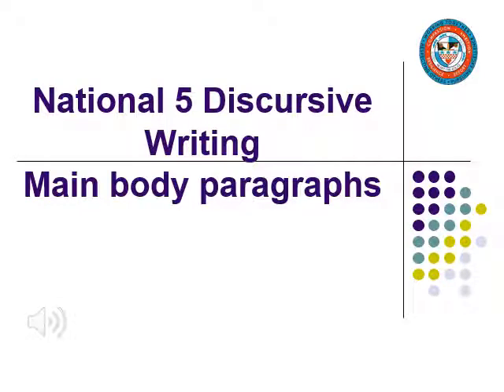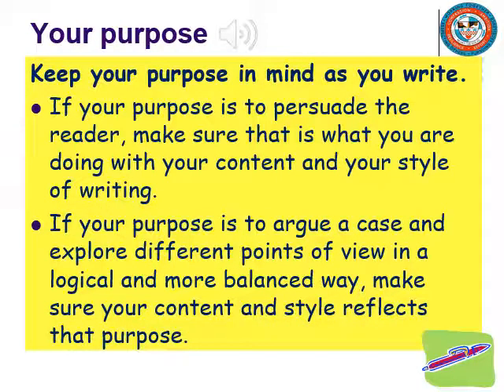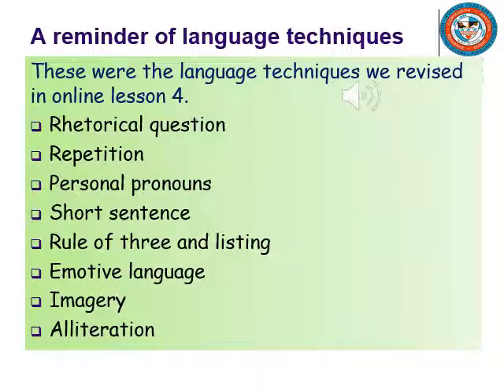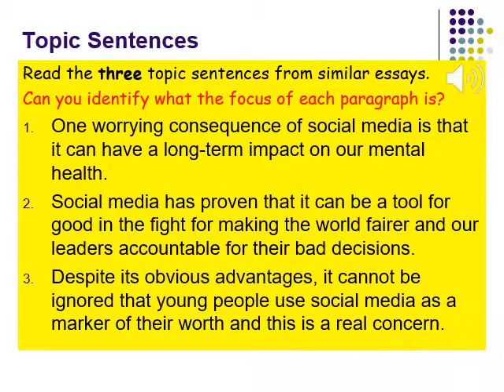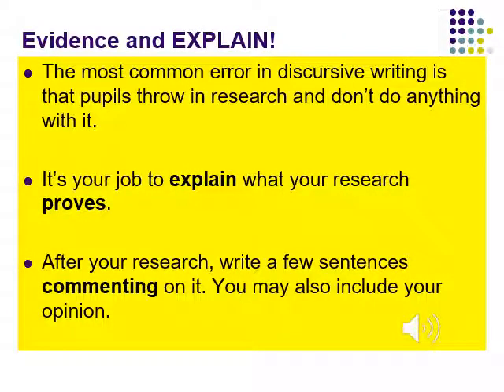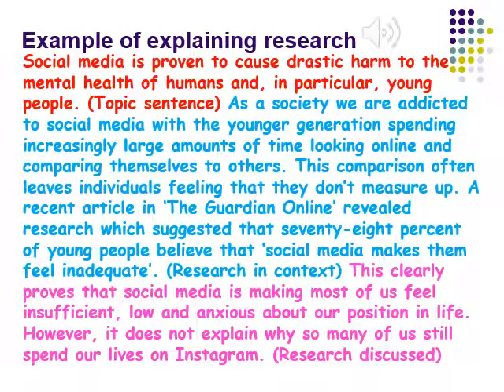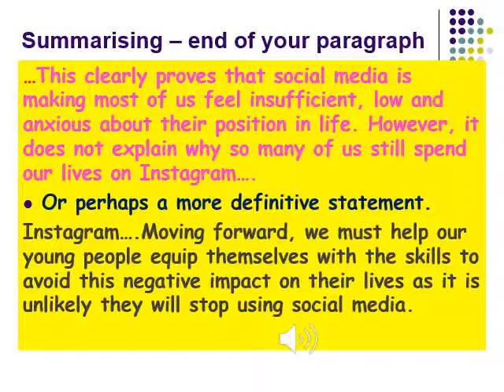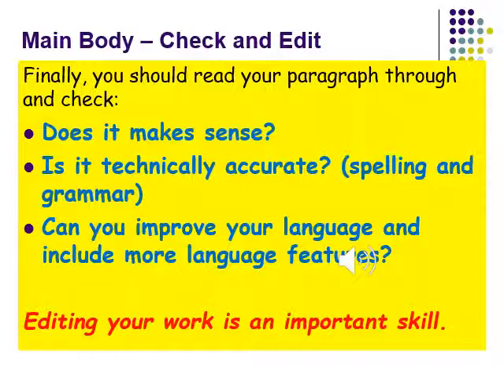Nat 5 Discursive Main Body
This video supports the writing of the National 5 Discursive essay. It covers how to write the main body paragraphs. Please note that the video was produced during school closure, but will be useful for anyone writing a Discursive essay from August 2020 onwards.